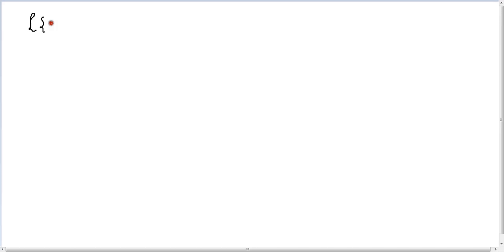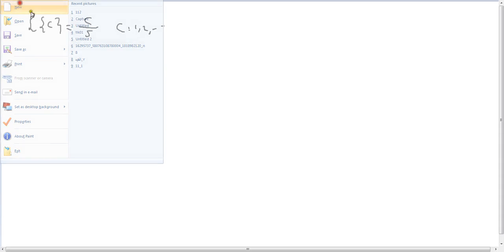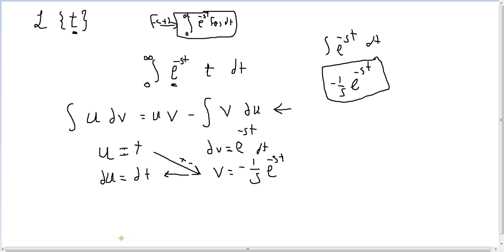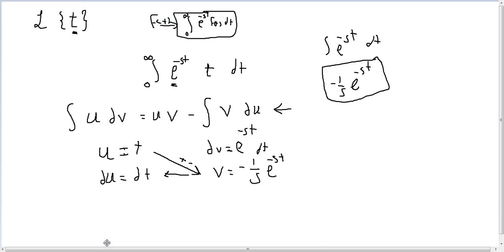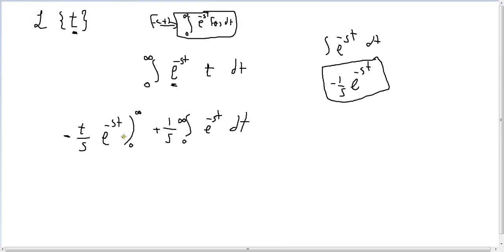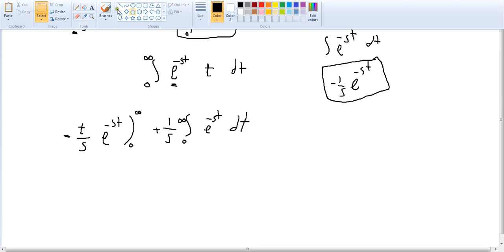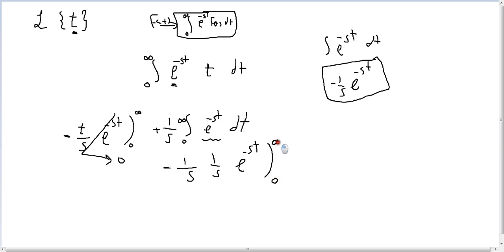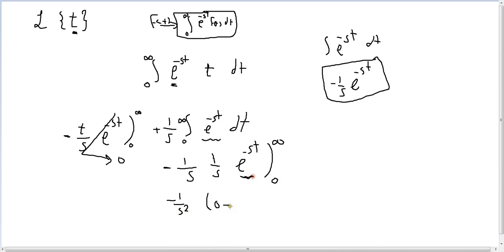Laplace transform of {t} proof